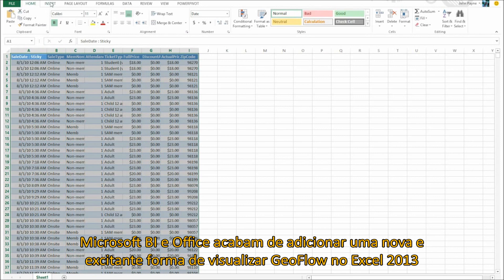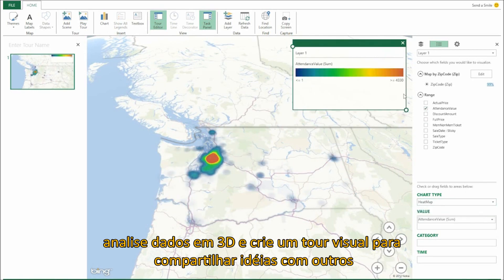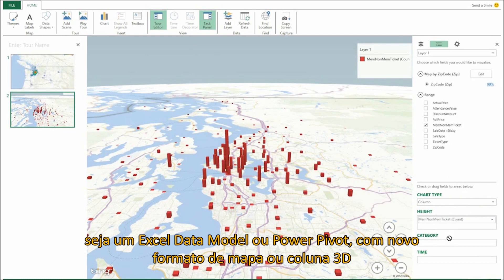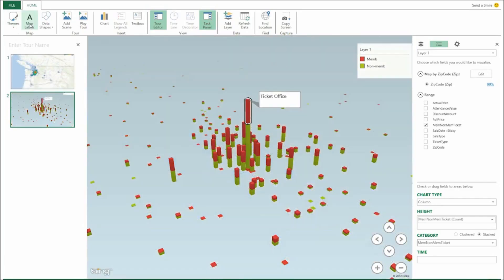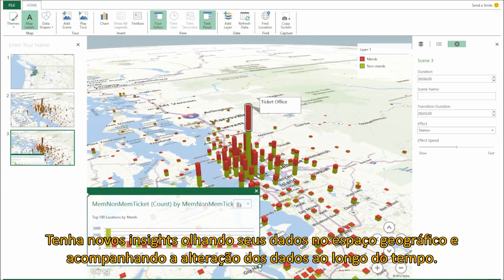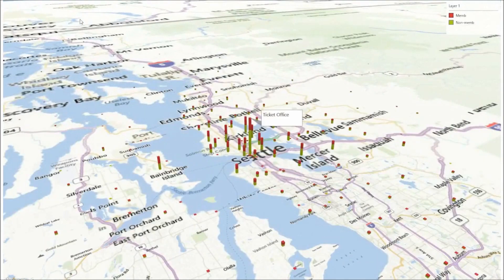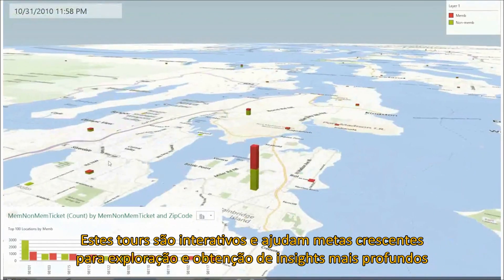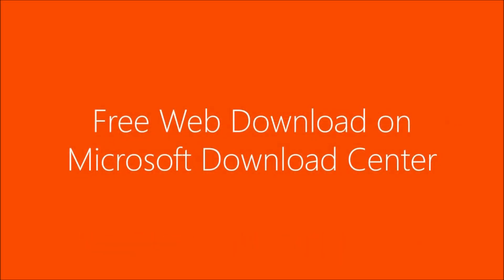GeoFlow Preview for Excel - Legendado ptBR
Adicione o GeoFlow em seu Excel 2013 e tenha a possibilidade de visualizar dados em mapas 3D diretamente dentro do Excel, seja dado do Data Model ou do Power Pivot.